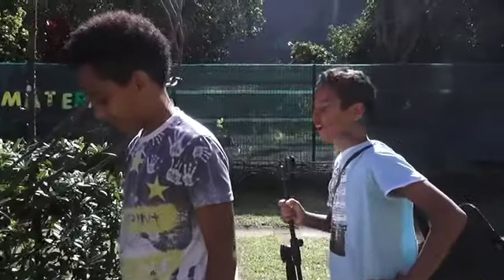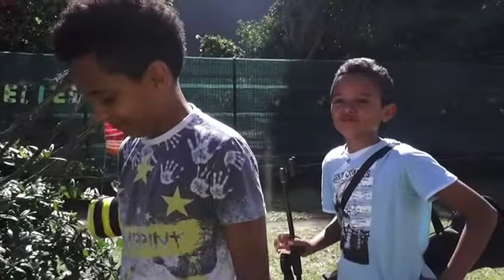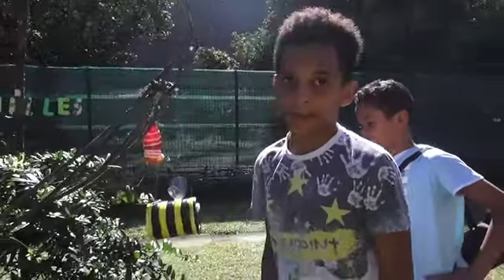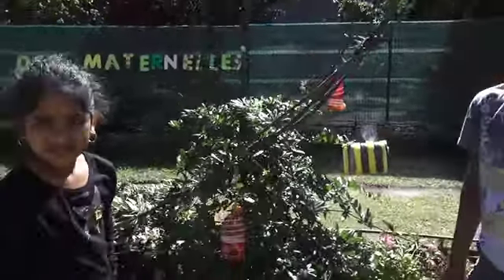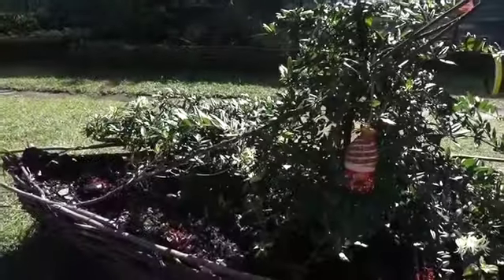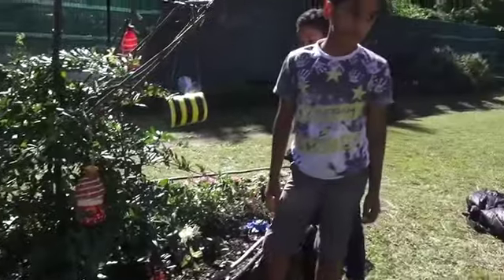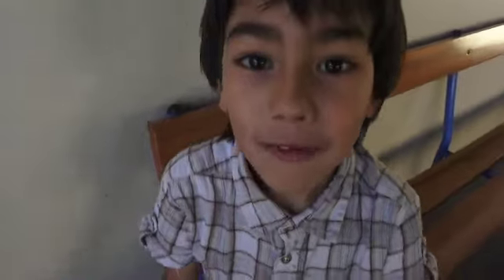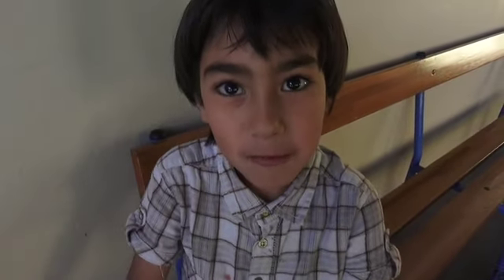Atelier video seq CHEVREFEUILLE